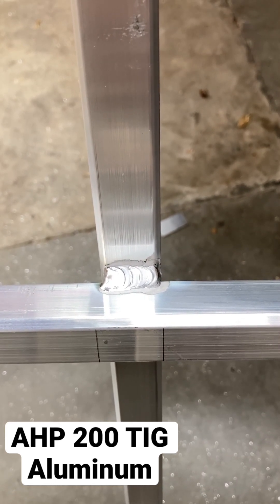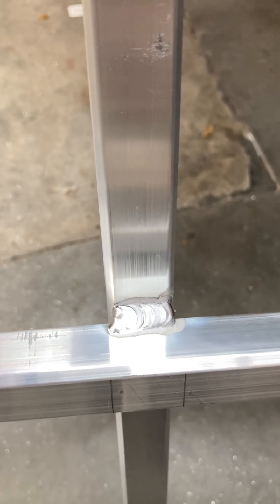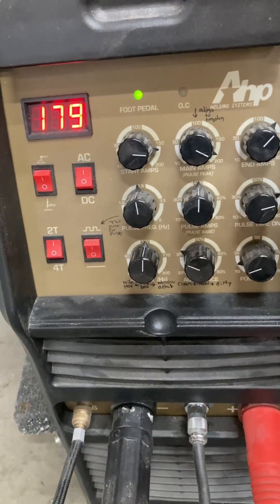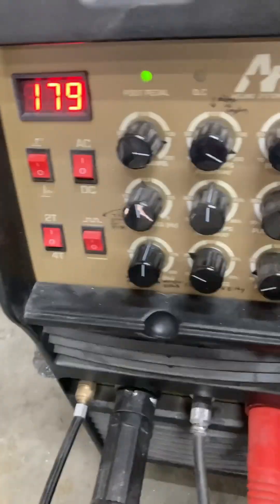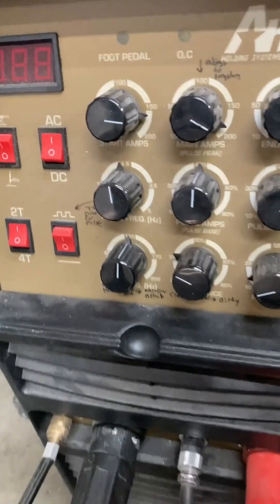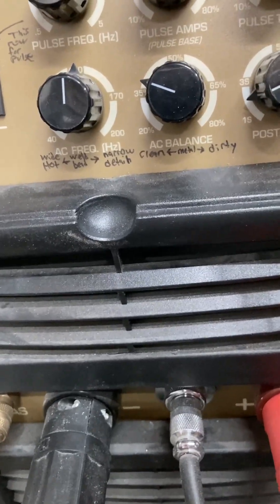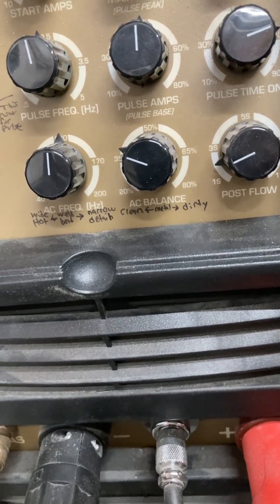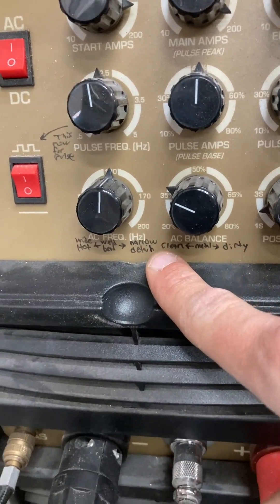AHP 200 TIG welder settings for aluminum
Settings for my TIG welder .  This is for 1” Al tube , 1/8” wall.  On 220 V .